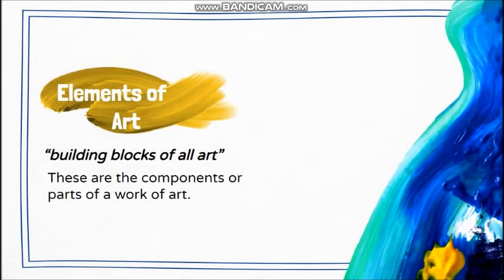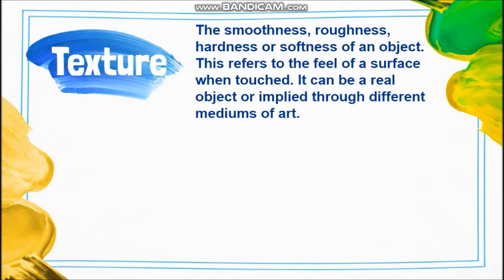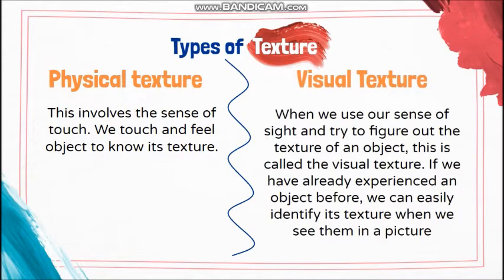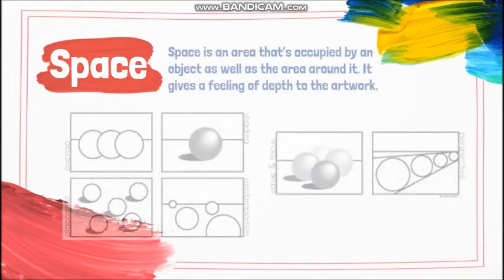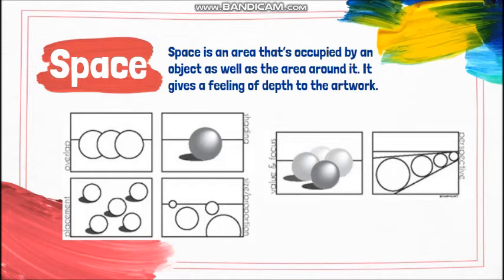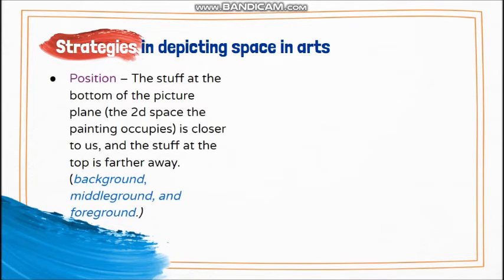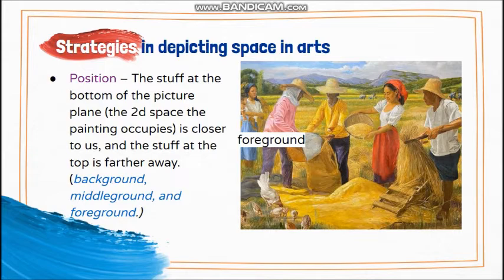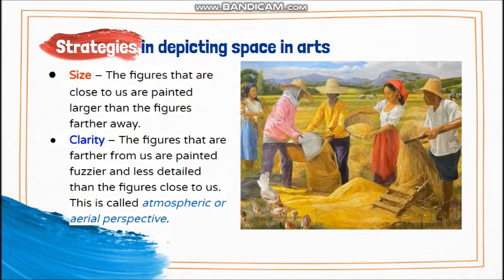Elements of Arts II (Texture and Space)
Video lesson for 4th graders by Teacher Avril in line with Berkeley School's Project BLINK.
Content of the video are based on accounts from the following references:

Textbooks:
Keeping in Touch with MAPEH
Sing, Sketch, Stretch and Stay Healthy
MAPEH Adventures in the 21st Century
Enjoying Life through Music, Art, Physical Education and Health
Achieve Creative Experiences and Skills in MAPEH